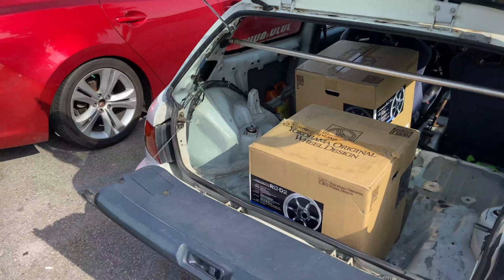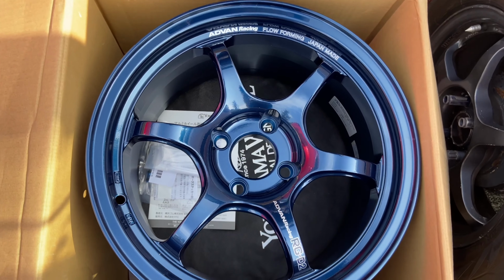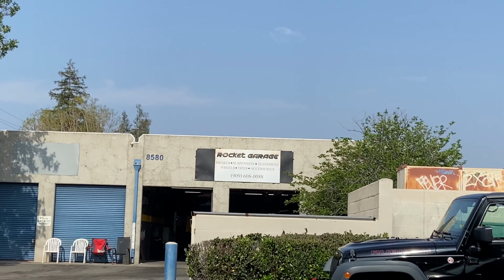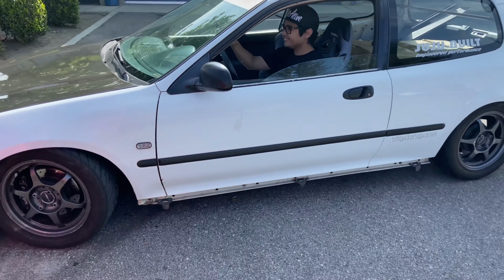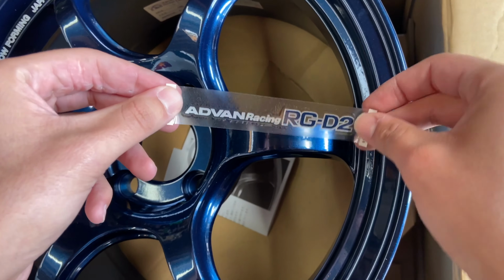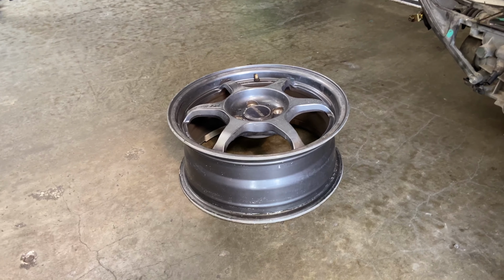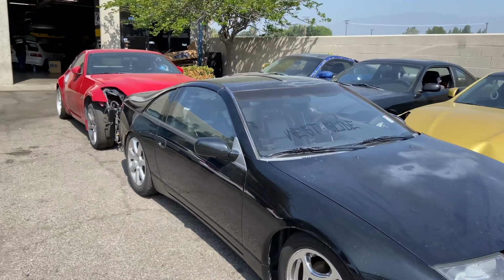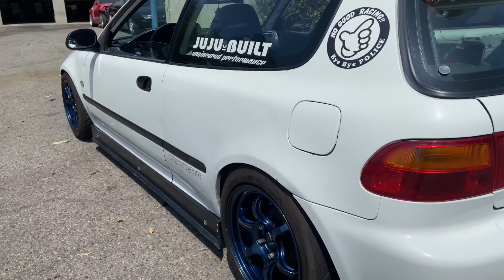$1800 WHEELS ON THE EG HATCH! ADVAN RGD2's LOOK TOO CLEAN!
Stimulus check got this man spending big checks on some Yokohama Advan RGD2's for his EG Hatch! They look amazing and fitment is way better than his previous set up since they're wider. Let us know what you think about his new change :)

Time Stamps:
0:38 - First look at the wheels
0:49 - Specs of his old set up
1:29 - A look at the center caps
1:59 - Moving into the garage to get the wheels mounted
2:23 - Advan sticker placement instructions
3:26 - Comparison between old and new wheels
3:42 - First wheel mounted with the stretched tires
4:03 - Checking out the shop cars
4:21 - You vs the man she tells you not to worry about
4:28 - Walk around of new set up

Shoutout to Rocket Garage for mounting the wheels/tires!

Car Modification Links:
Vibrant Resonator
Power Stop Z23 Evolution Sport Brake Pads
3M Vinyl Gloss Black 5ft x 6ft

Project Vehicles - Mod List

Adrian - 2015 Mazda 6 Sport
1. Debadge (lol) 03/9/19
2. Interior LED swap 03/16/19
3. CorkSport Front Strut Tower Bar 03/23/19
4. Front License Plate Delete (lol) 03/24/2019
5. CorkSport Axelback Exhaust 03/29/2019
6. CorkSport Rear Sway Bar 06/15/2019
7. Centric Rotor & Power Stop Brake Pad Swap 06/23/2019
8. Morimoto 2-Stroke LED swap 09/07/2019
9. Vibrant Resonator Swap 09/14/2019
10. Evil M Mazda Badge Swap 09/21/2019
11. Godspeed Mono SS Coilovers 12/06/2019
12. Audew H11 360-degree LEDs 01/09/2020
13. Black Roof Wrap 02/11/2020
14. Eluto Wide Angle Rear View Mirror 02/15/2020
15. 2010 Hyundai Genesis 3.8 Wheel Swap 04/05/2020
16. Godspeed Rear Camber Arms 04/19/2020
17. Alignment and Corner Balance 04/20/2020
18. MV Tuning Hood Strut 05/02/2020